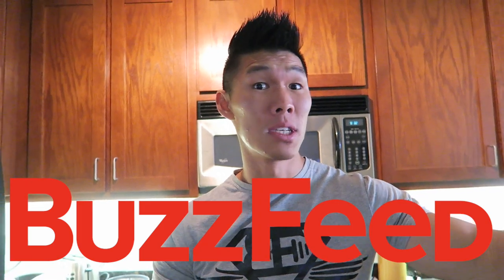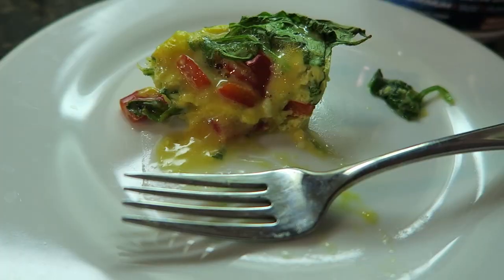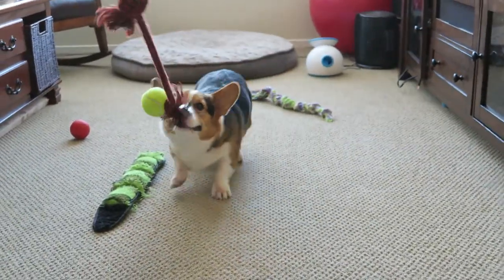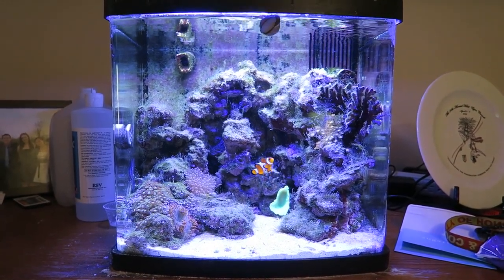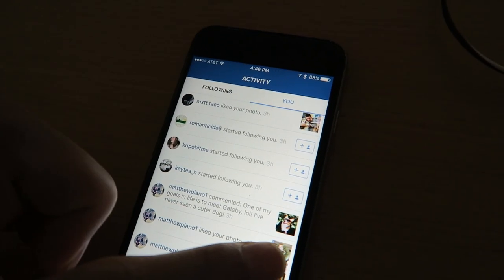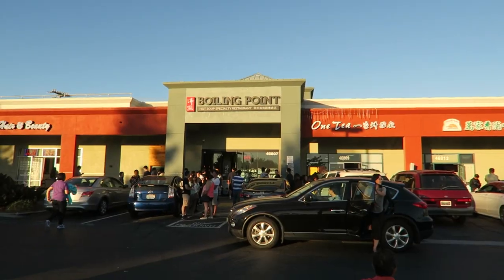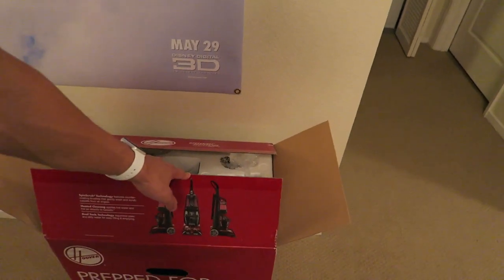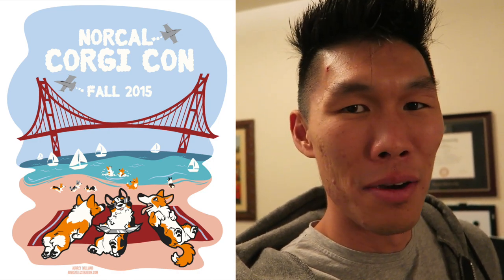CAUGHT A CORGI WHILE FISHING - Life After College: Ep. 442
Gatsby gets a new Dog Toy: Tether Tug, I Taste Test a new BuzzFeed Food Recipe, Go to the Aquarium Store, Review the iPhone 6S, and Clean my Carpet with the Hoover Power Scrub.

- Taste Testing the Buzzfeed Food Recipe Easy Breakfast Egg Cups Recipe: 6 Eggs, 1/4 cup Milk, Salt, Pepper, handful of spinach, 1/4 cup cheddar. 375 degrees for 20 min.
- Tether Tug Dog Toy (Fishing for a Corgi like a Cat Toy)
- Neptune Aquatics Aquarium Store
- Biocube Salt water Nano Reef Aquarium
- iPhone 6S Review (top 5 Favorite Features)
- Golds Gym Workout
- Dog Park with the Tether Tug (testing it on a Chocolate Labrador)
- Standing in line at Boiling Point Hot Pot Restaurant
- Cleaning My Carpet with the Hoover Power Scrub Carpet Cleaner
- Going to NorCal Corgi Con at Ocean Beach (San Francisco) on October 10 from 10AM to 2PM